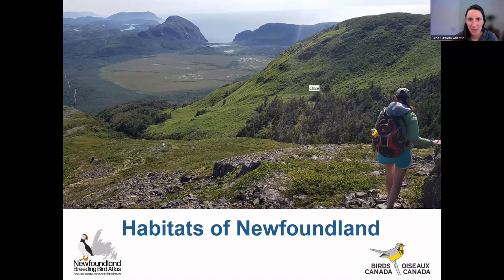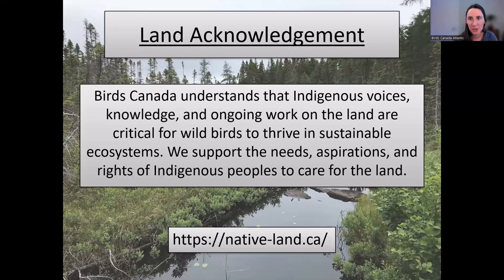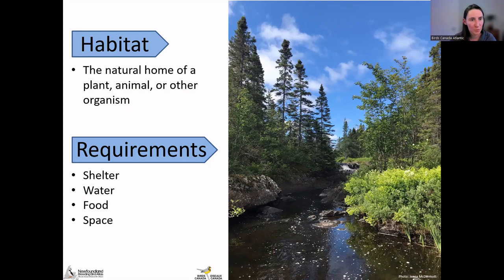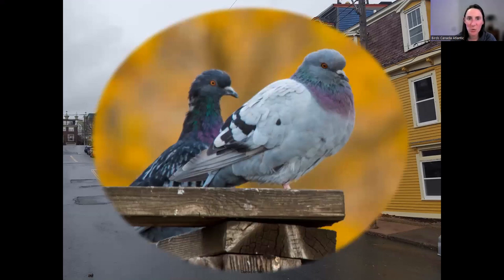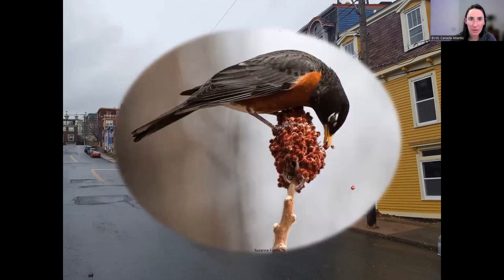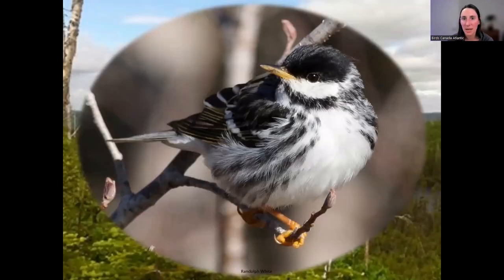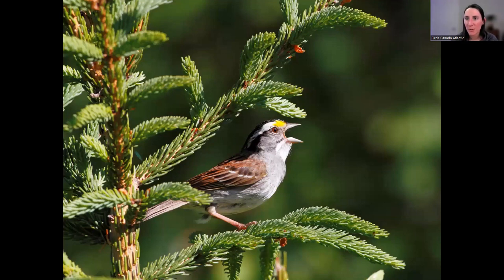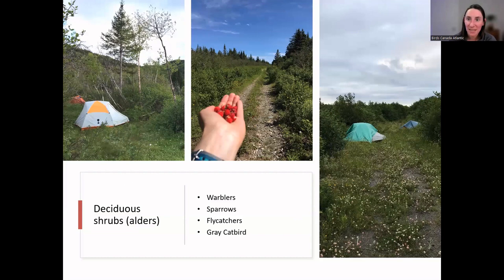Habitats of Newfoundland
Learn about broad habitat groups in Newfoundland and some of the most common bird species found in each one.